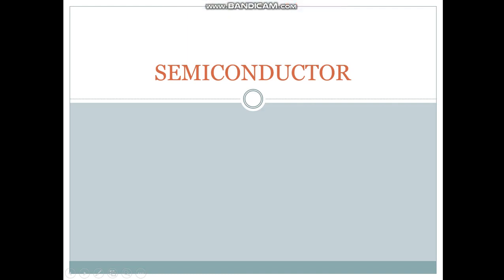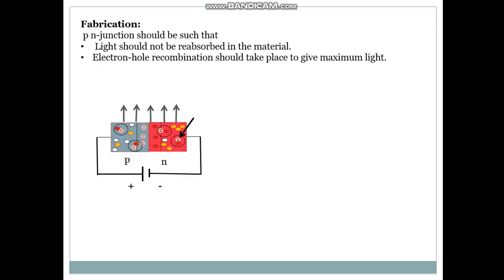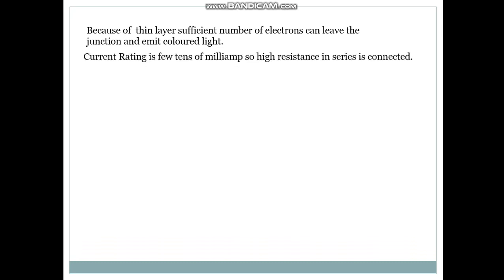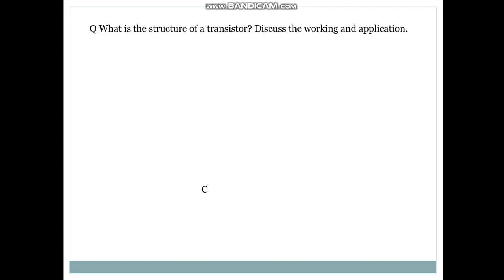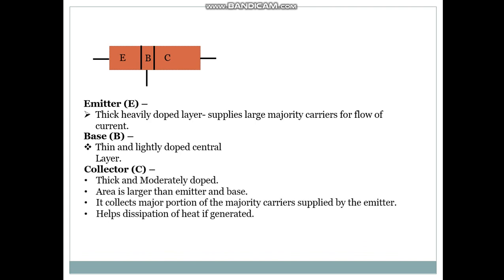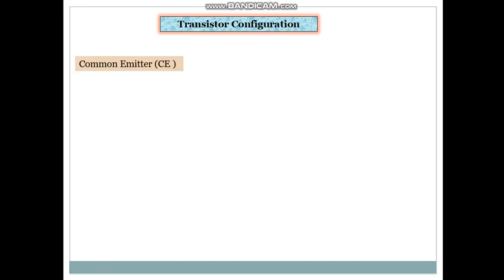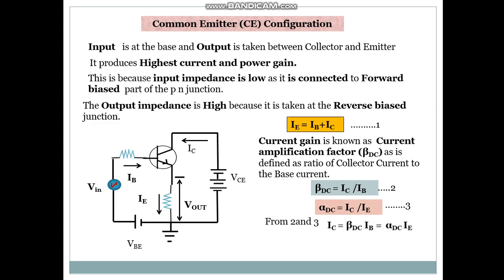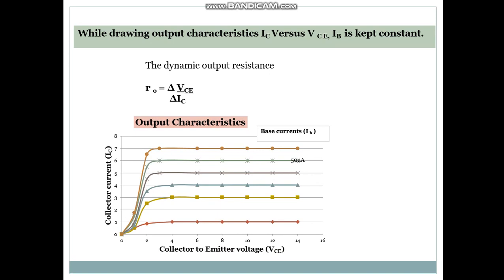Semiconductors Part IV by Das Meta